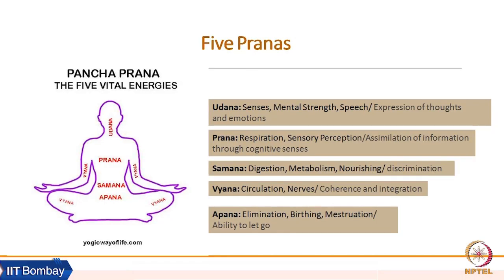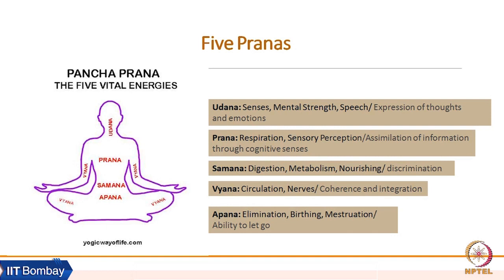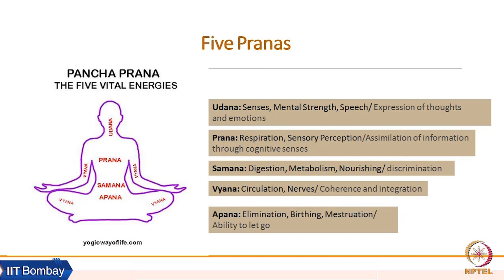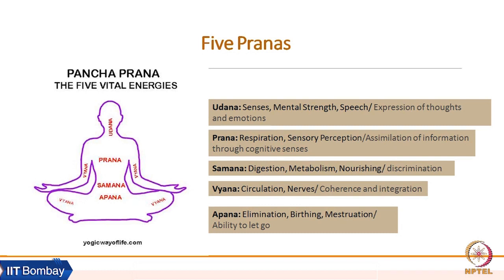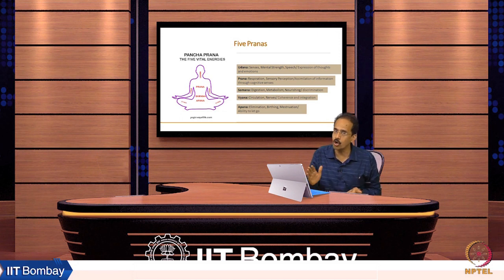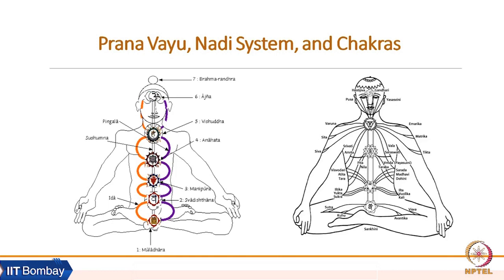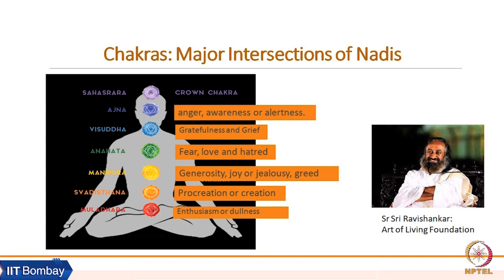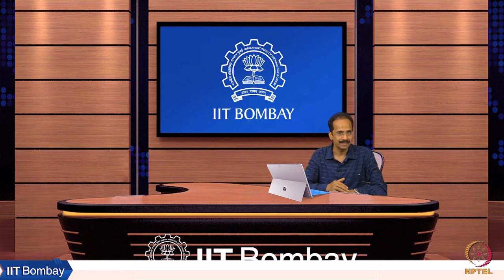Week 7: Lecture 16 C: Prana Vayu, Nadi System and Chakras